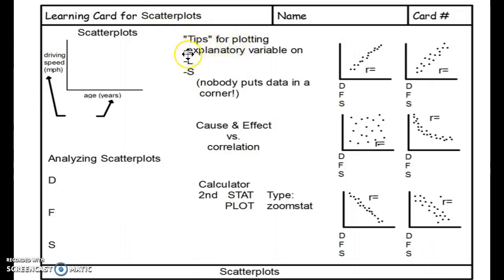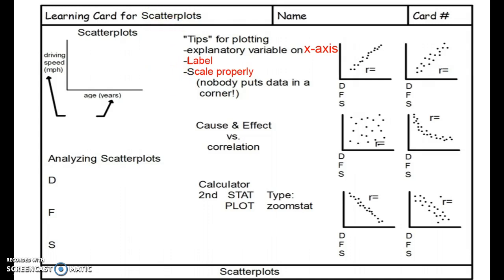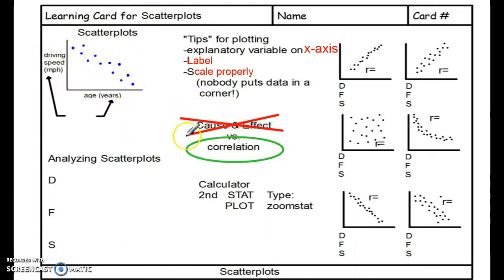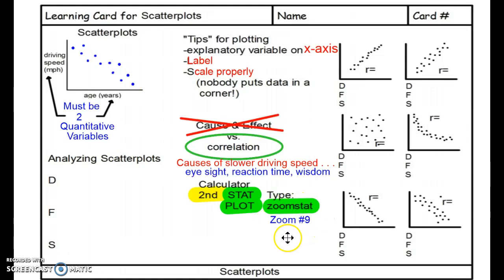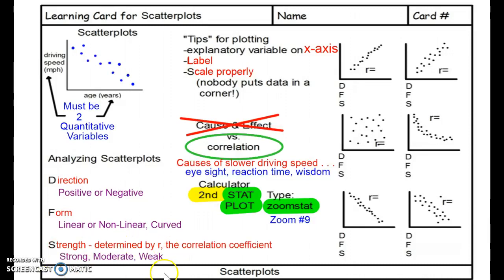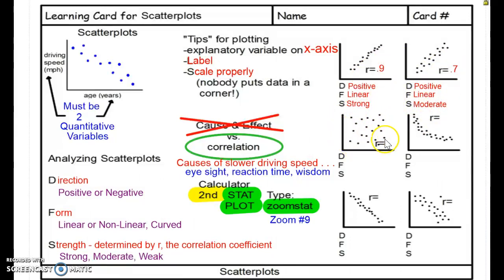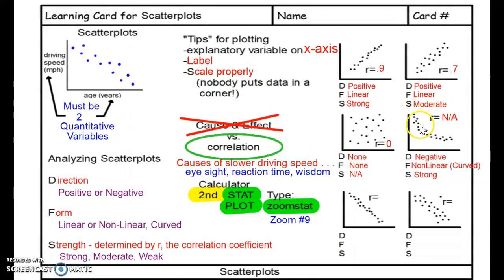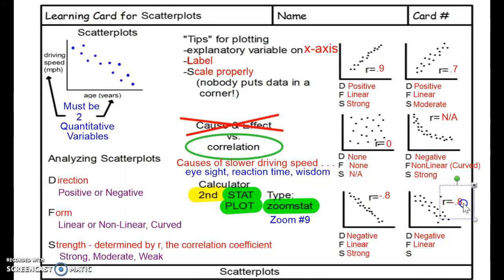Learning Card - Scatterplots